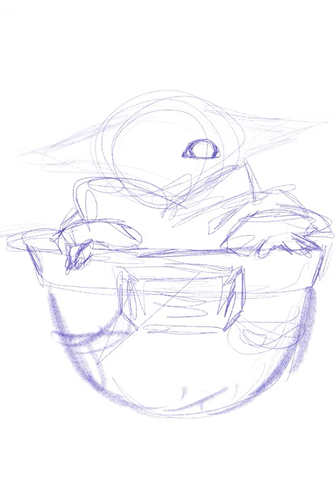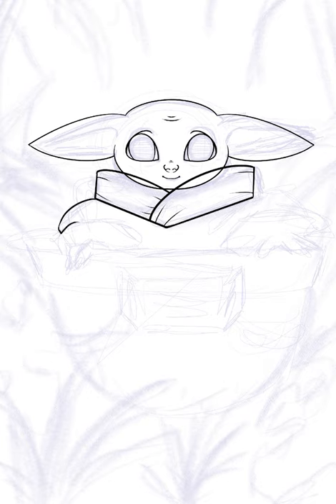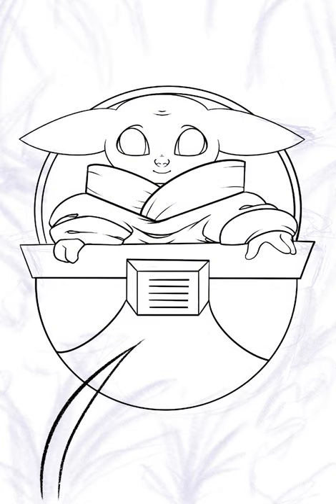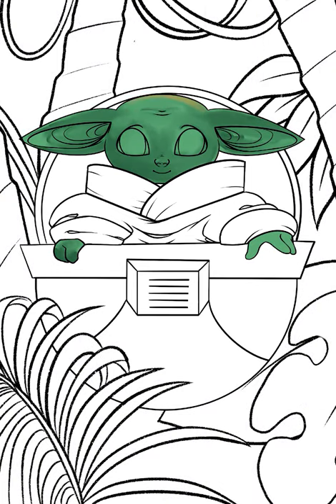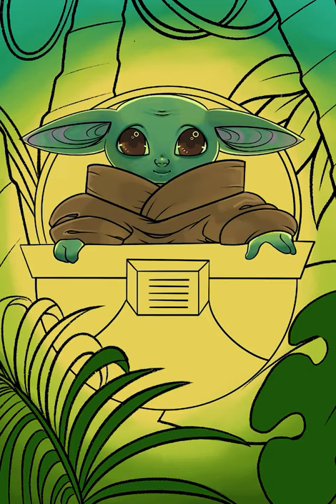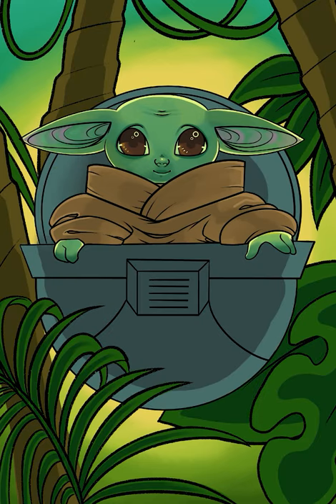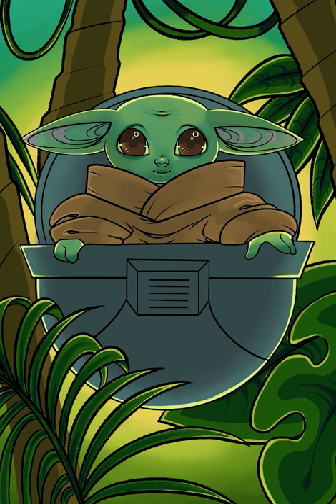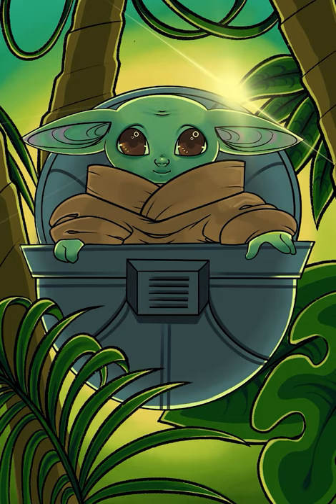Drawing Baby Yoda from The Mandalorian with Procreate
Got a few requests for this, and since I love The Mandalorian, I decided to draw my favorite character, Baby Yoda! But like, probably ten times cuter? I don't know. You decide!

See more art videos at @lela.the.artist